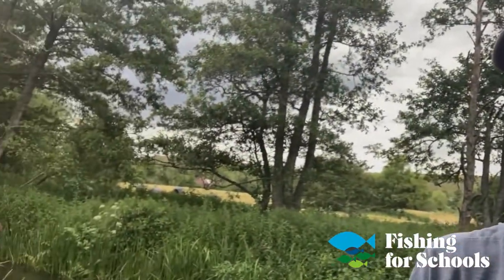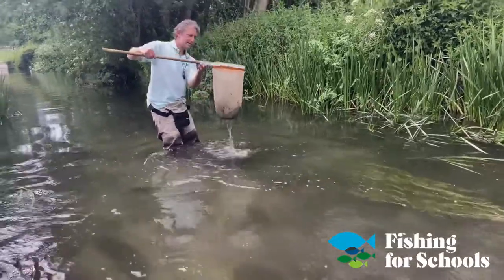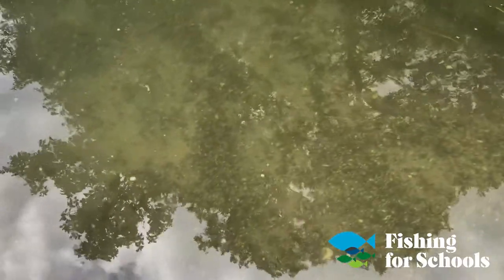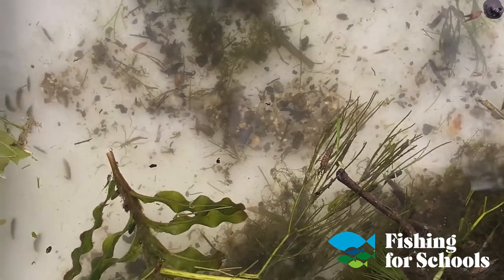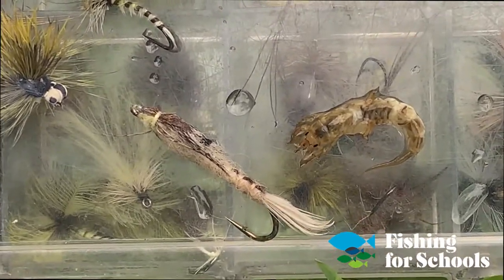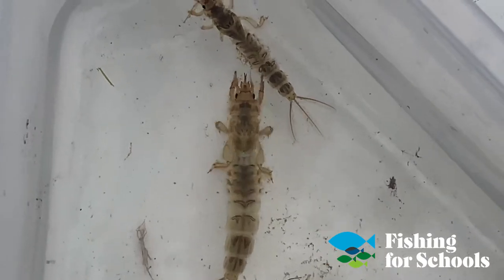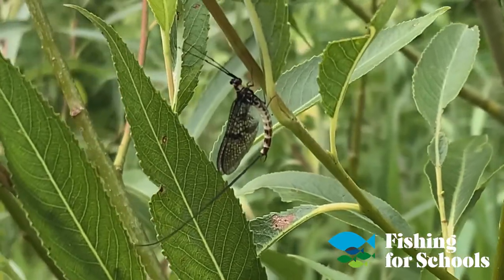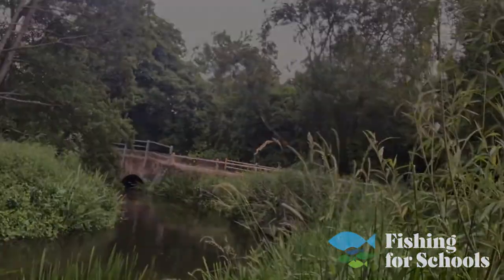Fishing For Schools - Join Charles and Lee on their local river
An exciting visit to their local river. Join Charles and Lee as they discuss the river entomology and associated fishing tactics.